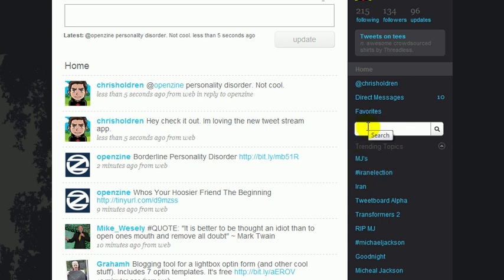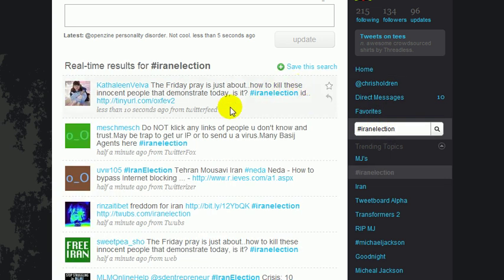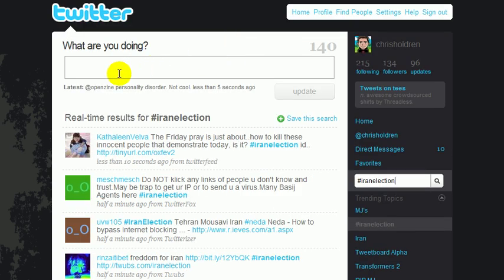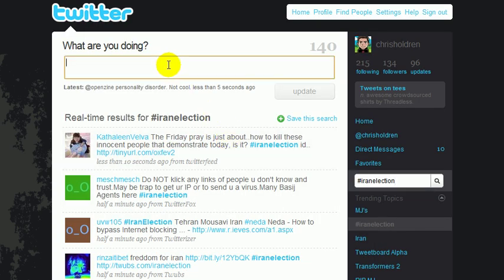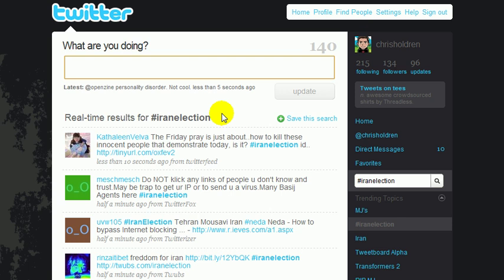How Do You Twitter: An Introduction Tutorial On Twitter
Twitter is a free social networking and micro-blogging service that enables its users to send and read each others' updates, known as tweets. Senders can restrict delivery to those in their circle of friends or, by default, allow open access. Users can send and receive tweets via the Twitter website, Short Message Service (SMS) or external applications. The service is free over the Internet, but using SMS may incur phone service provider fees.